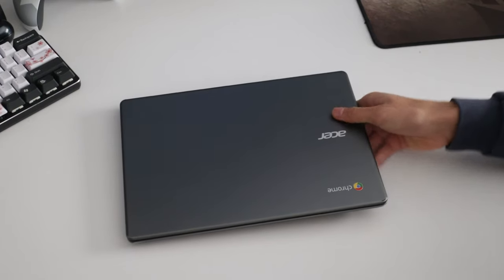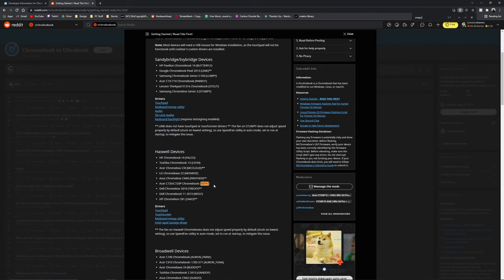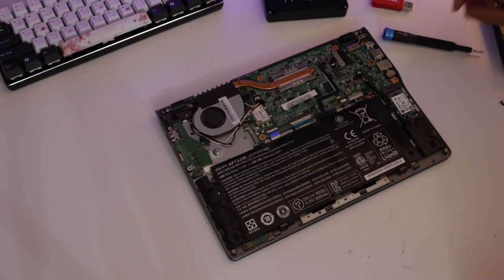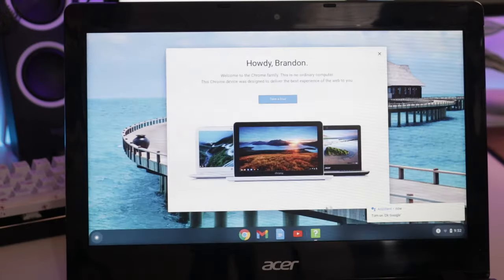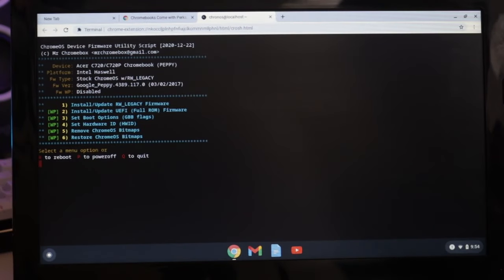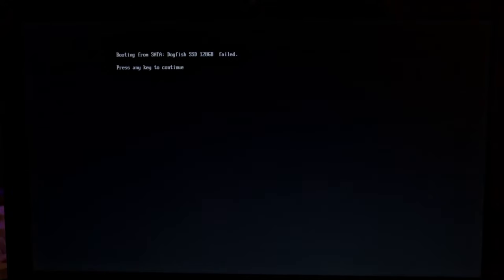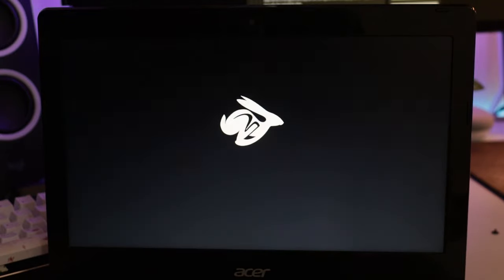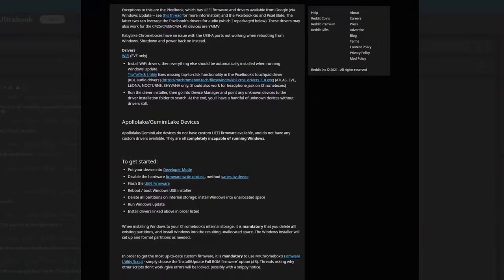Install Windows (Or Any OS) on a Chromebook (2022)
Today I'm going to show you how to install Windows on a Chromebook. Perhaps you've gotten a Chromebook for Christmas and want to run some other apps on it, or you want a UEFI based OS like Windows, macOS, or Linux. In any case, today's video will guide you step by step on how to install a different OS.

Art → @inksplash_draws (Instagram)

Requirements
Internet Connection
USB Mouse
32GB Internal Drive or larger (for Windows)

Upgrade your SSD (Make sure not to buy an NVMe drive!)

Code
cd; curl -LO mrchromebox.tech/firmware-util.sh
sudo install -Dt /usr/local/bin -m 755 firmware-util.sh
sudo firmware-util.sh

Timestamps
0:00 - Intro
0:18 - Important Requirements
1:40 - Disabling Hardware Write Protect
2:21 - Entering Developer Mode
3:13 - Flashing the Firmware
4:51 - Upgrading the Drive
5:15 - Installing Windows
6:43 - Installing Drivers
7:30 - Final Thoughts